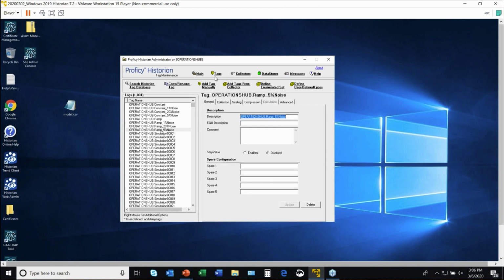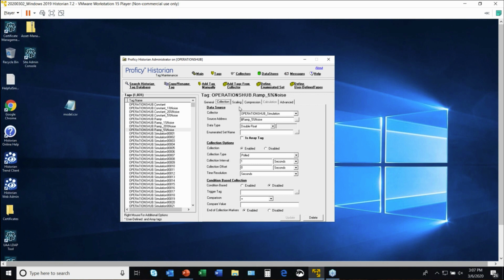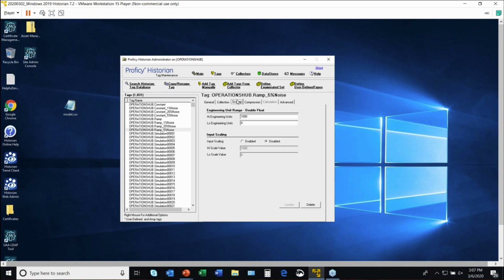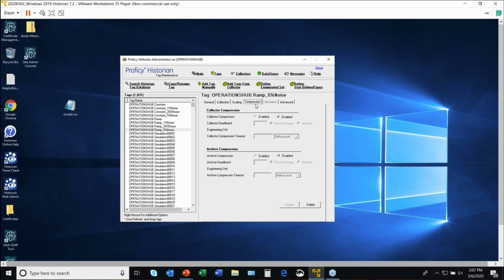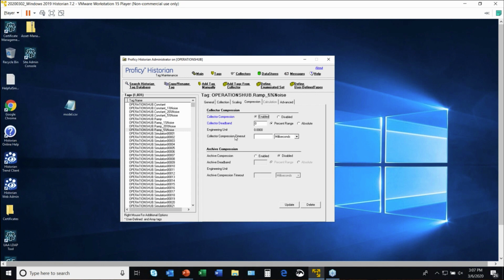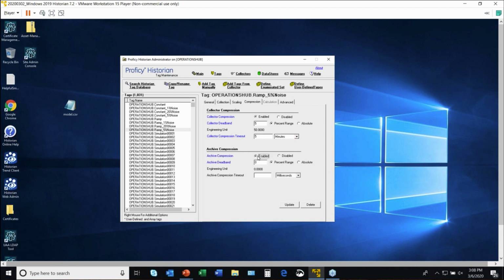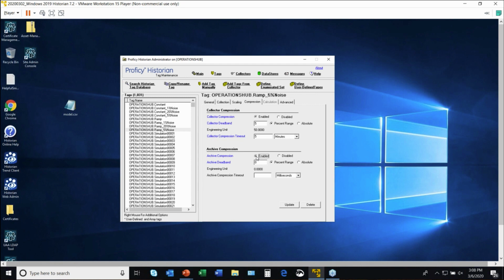Proficy Historian Tags